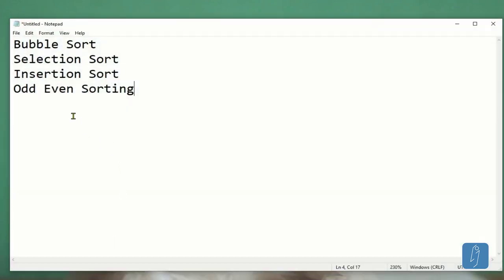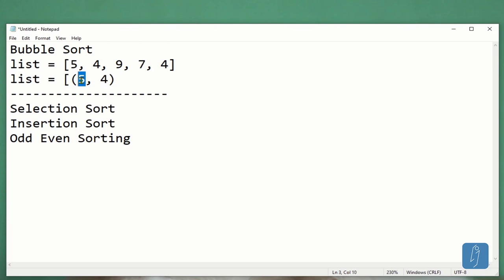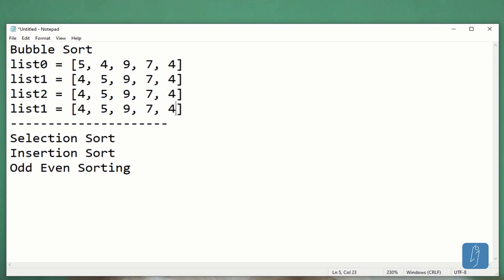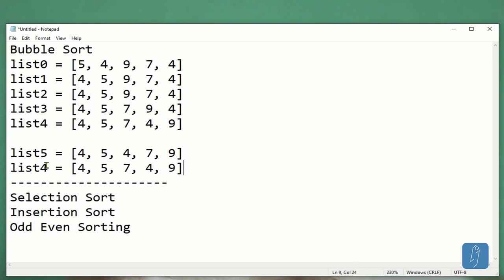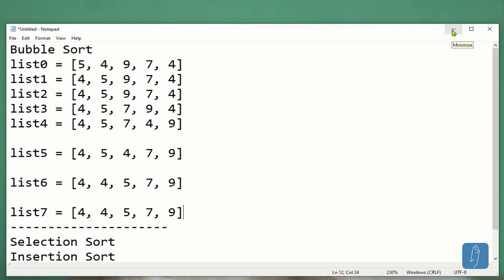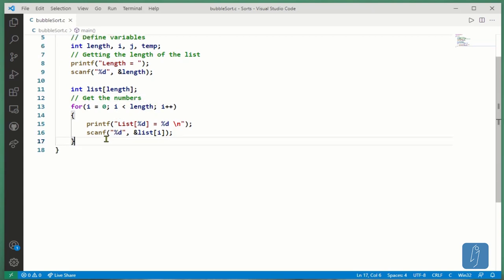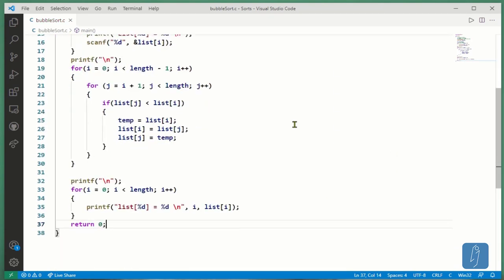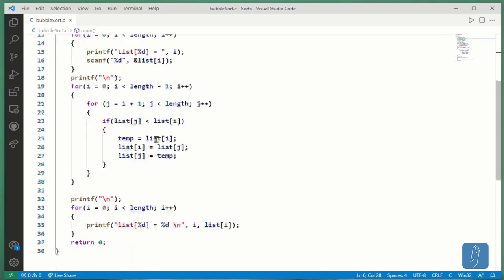Bubble Sort Algorithm && Apply in C language